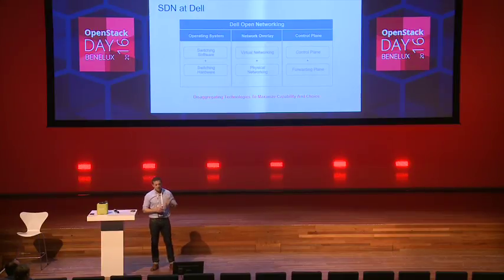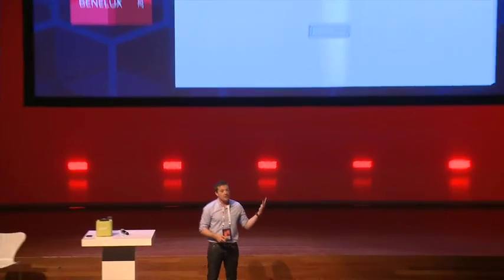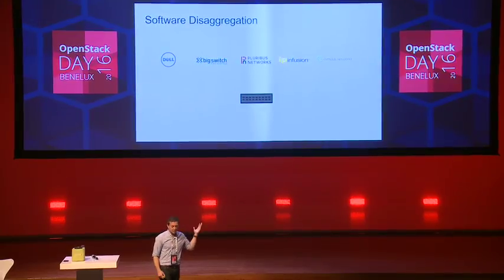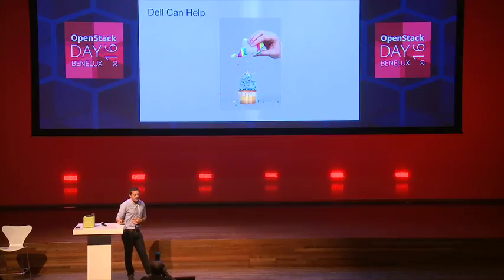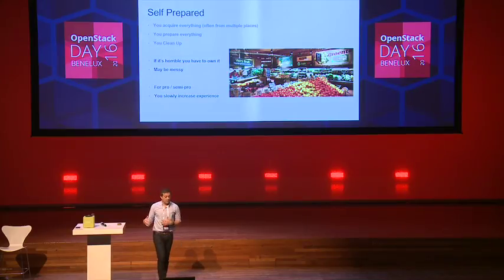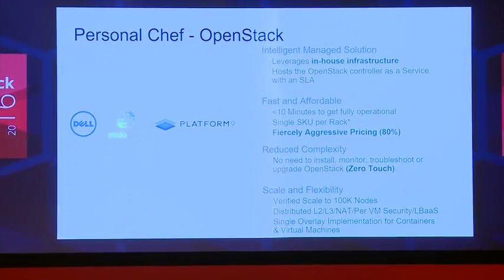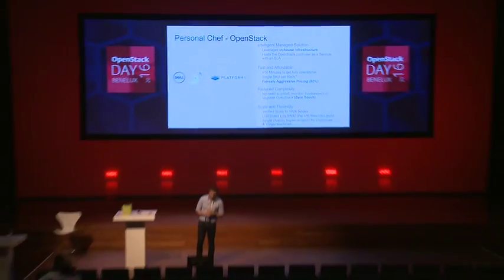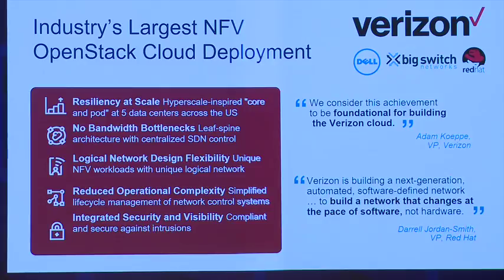Open networking and OpenStack at Dell DELL EMC DJ Sprey 2